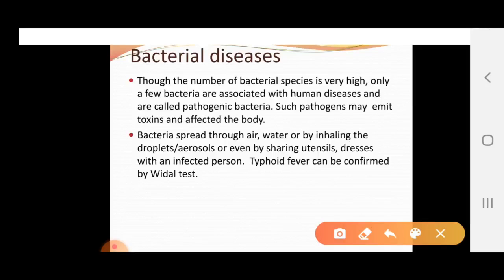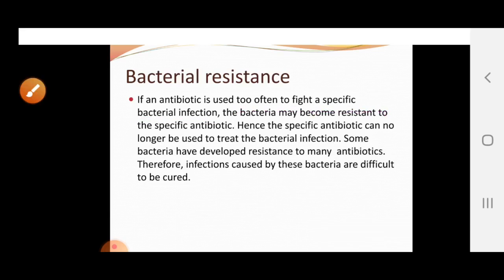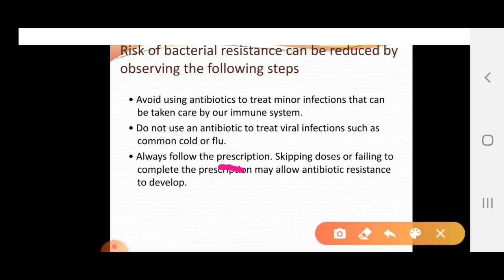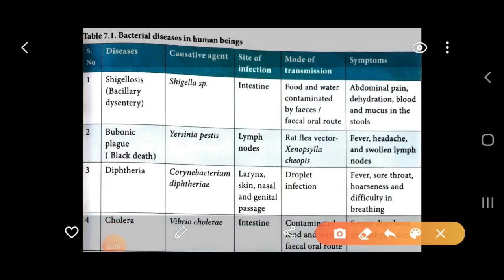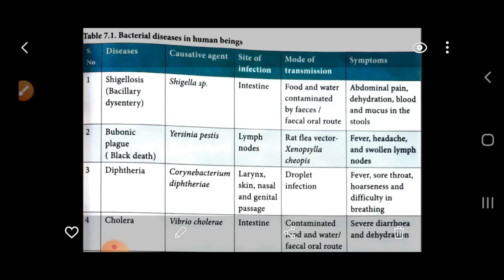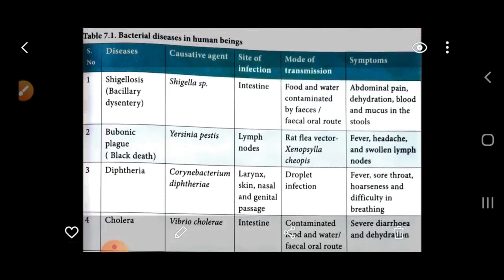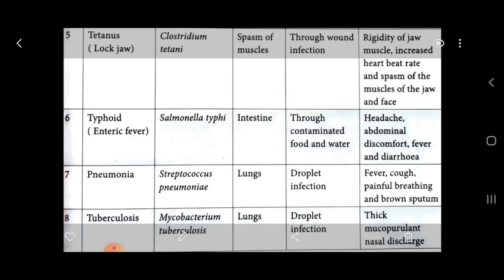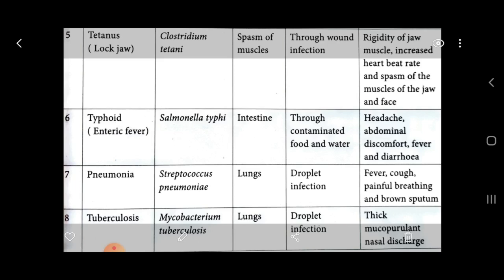12 Zoology | Human Health and Diseases | Common Bacterial Diseases | விலங்கியல் | Lesson 7 | Part 2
#+2 Bio
Lesson 7

Common Diseases In Human Beings
Common Bacterial Diseases
Bacterial Diseases in Human Beings
Bacterial Resistance